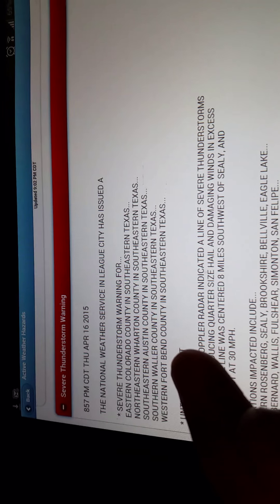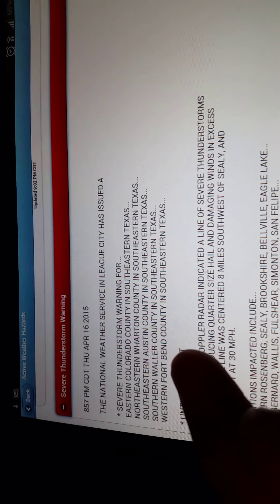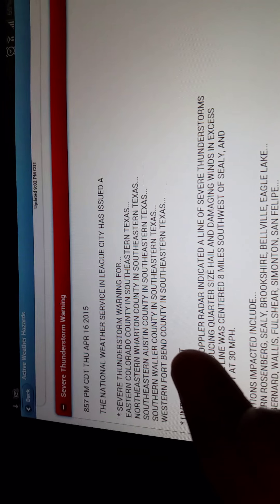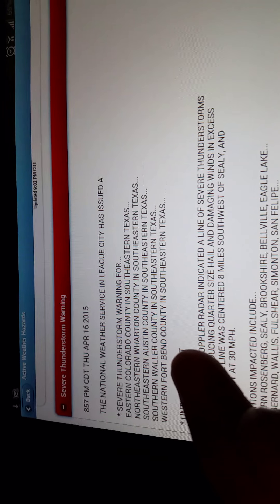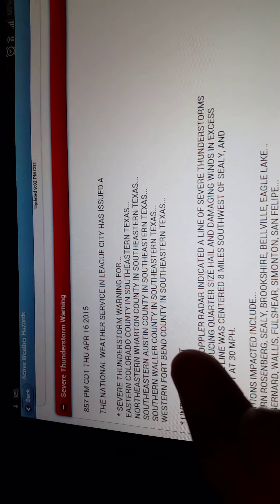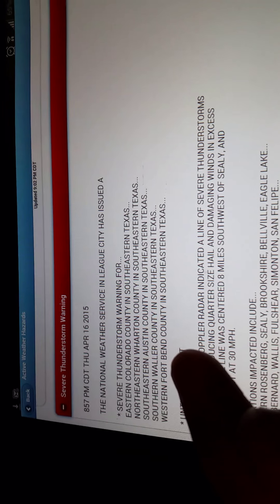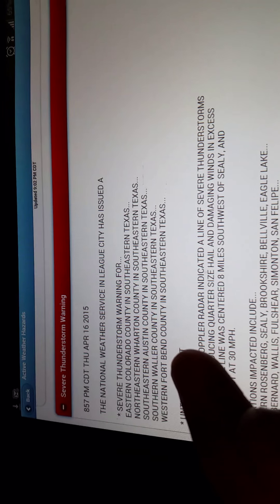KATY TEXAS ACTIVE TORNADO WATCH